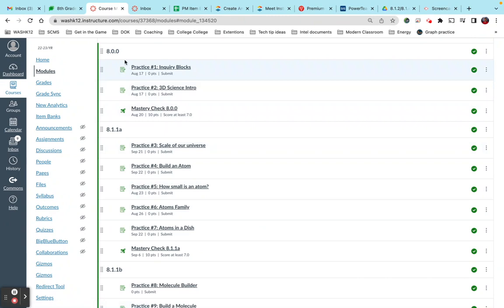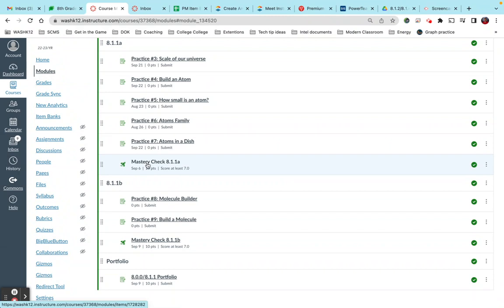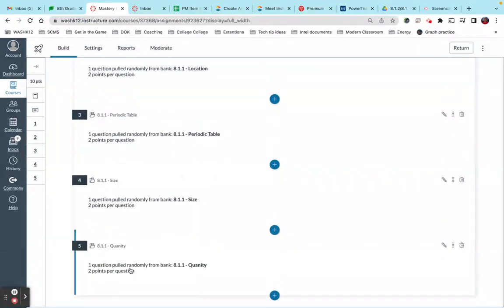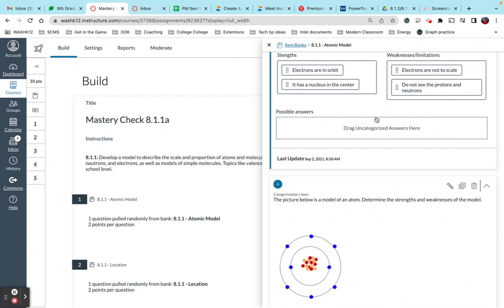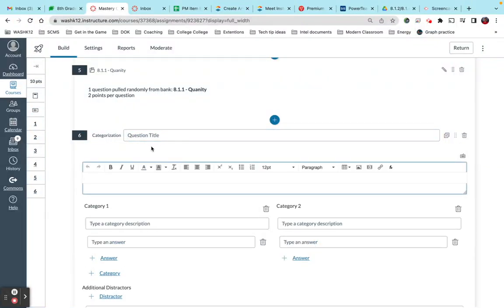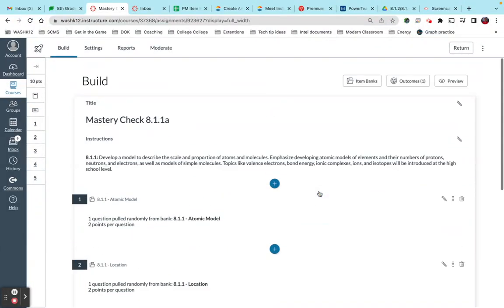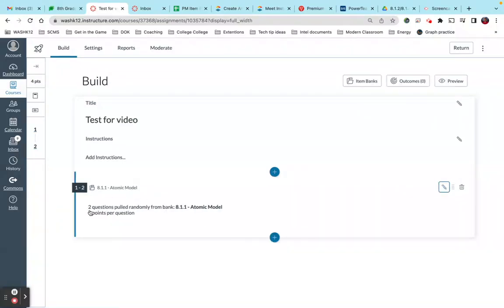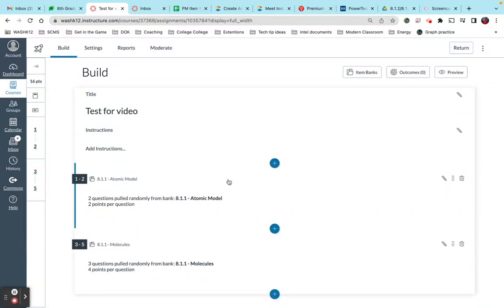How to Use Item Banks in New Quizzes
In this tutorial I will go over simple steps on how to use item banks in New Quizzes. This is a really powerful feature that will help better assess the knowledge of your students, but will also cut down on time you spend building assessments.